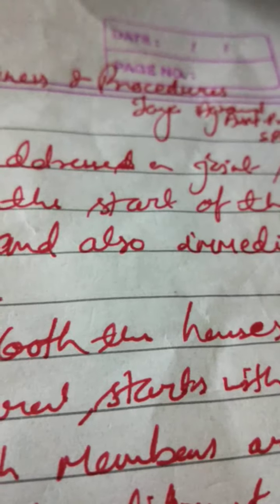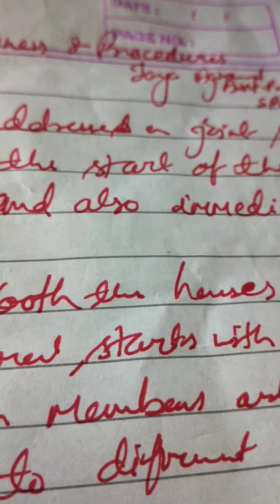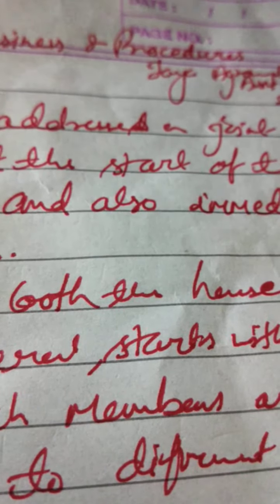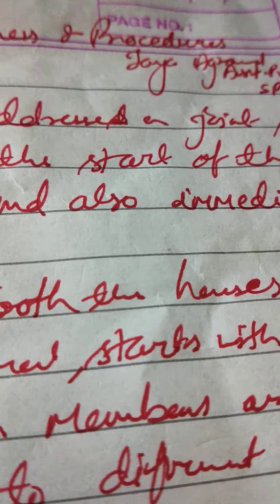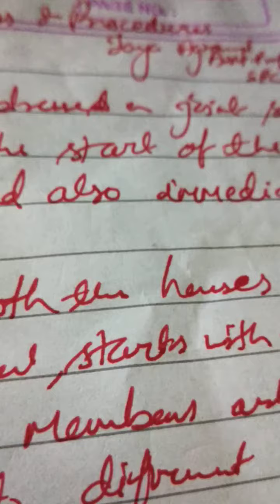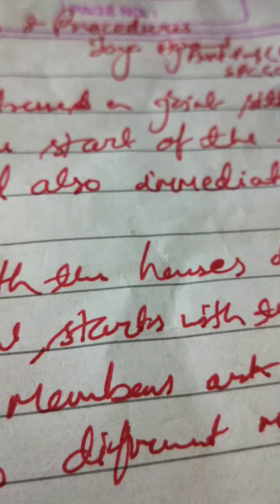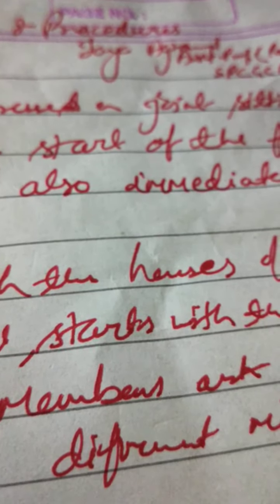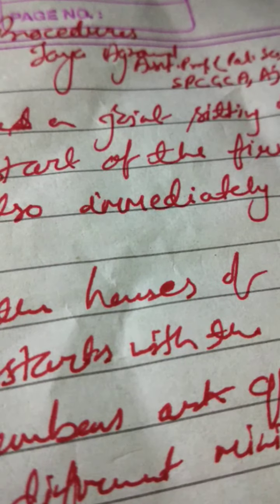Parliamentary Business and Procedure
BA part -2